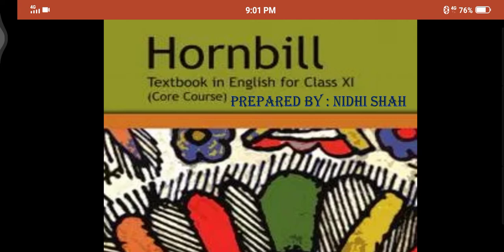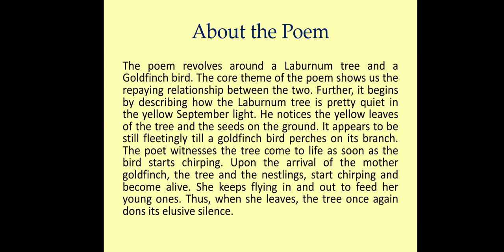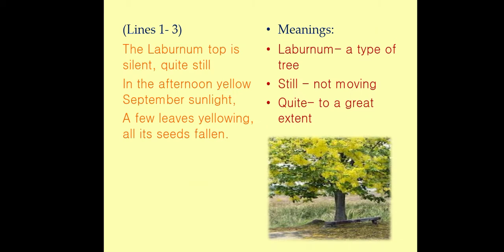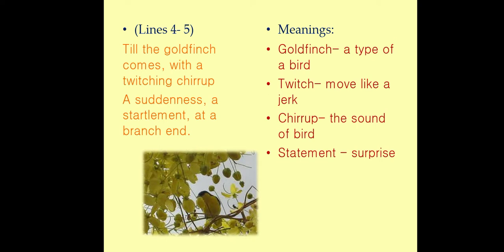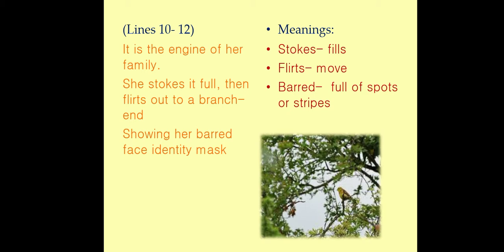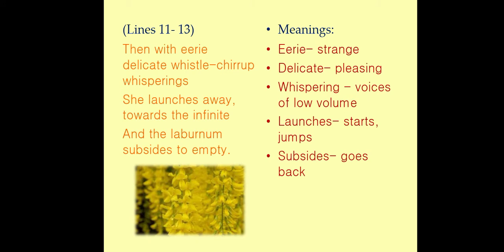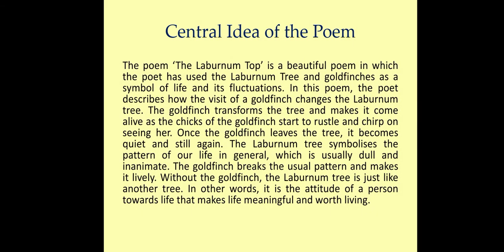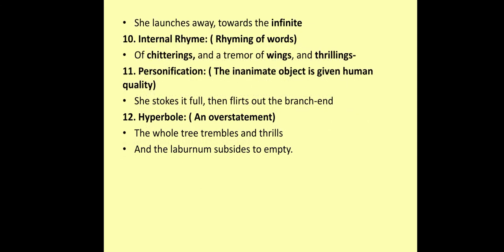Nidhi's Tutorials 📚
Here is the beautiful poem which revolves around a Laburnum tree and a Goldfinch bird.
Hornbill
Poem 2 - The Laburnum Top